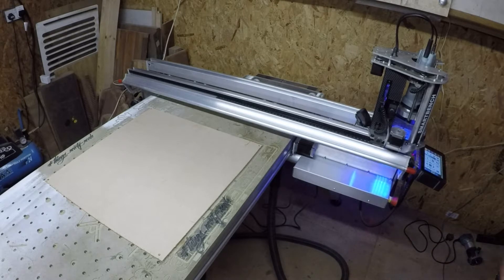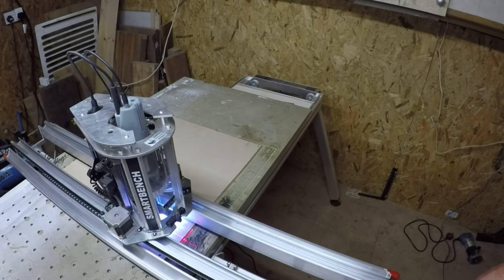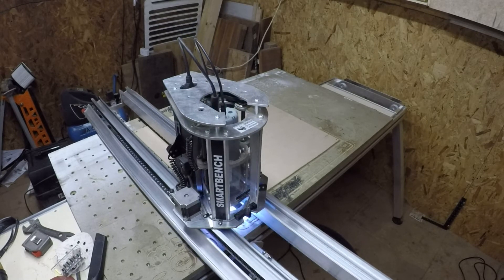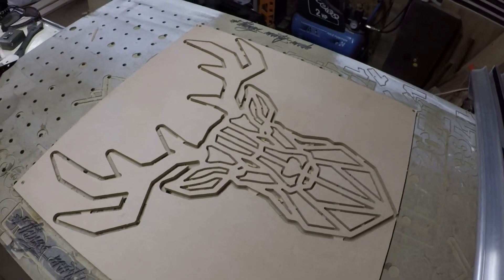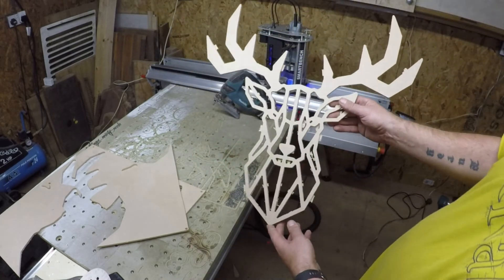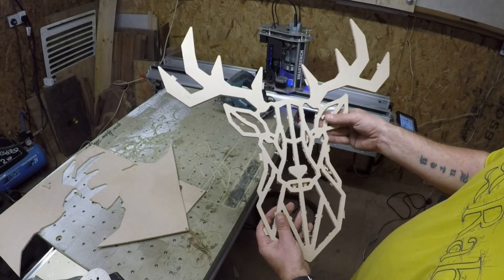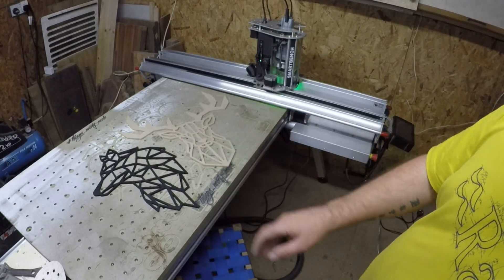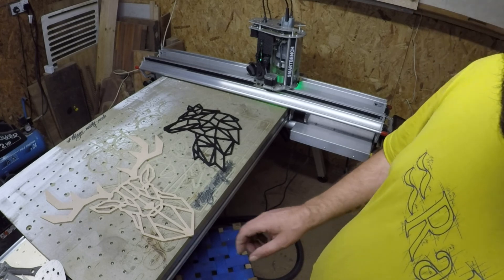CNC cutting a geometric animal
In this short video I will be making a very simple geometric stag cutout to form as wall art.

I used 6mm MDF and once it was finished I sprayed it black with a rattle can.

I used a twin flute 8mm up-cut end mill for the outside profile cut and a 4mm single flute router cutter to profile cut the internal segments.
All parts we held into place with tabs until the piece was finished.

I really enjoyed this project as this is one of the projects I used to learn to navigate Vcarve before i purchased a CNC router.